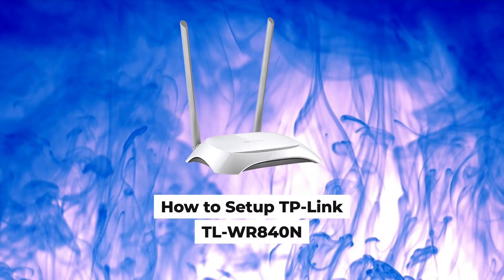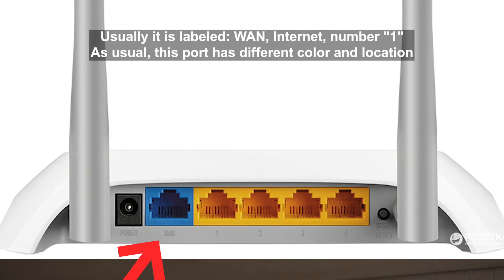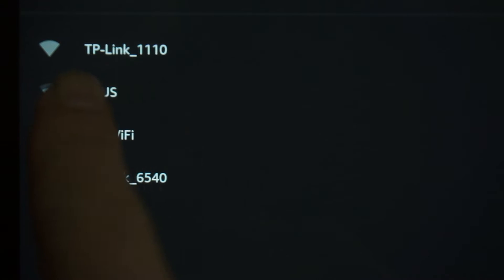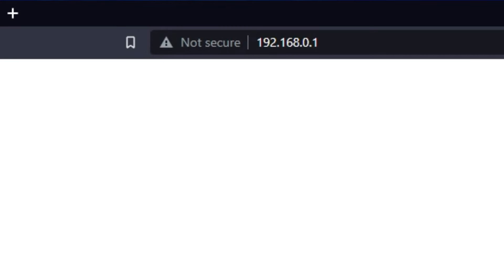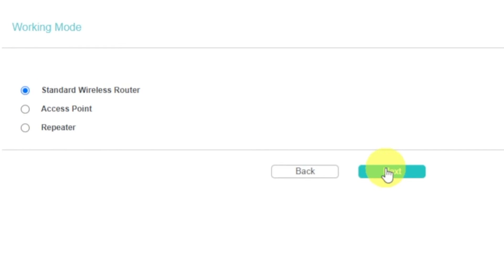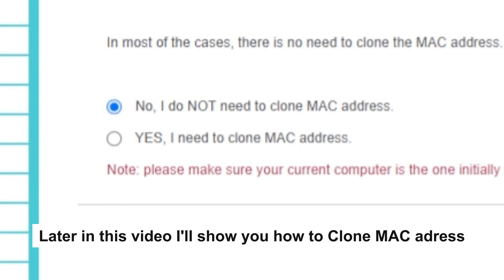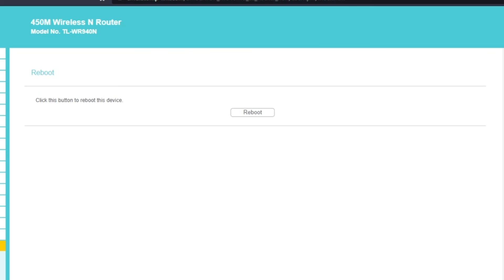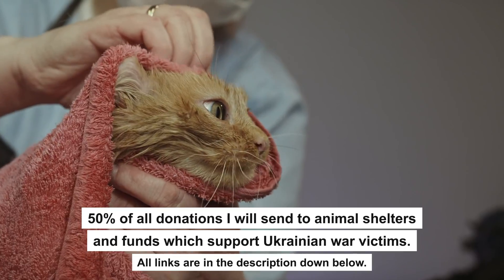✅ How to Setup TP-Link TL-WR840N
In this video I will show you how to set up TP-Link TL-WR840N. First, I will show you in detail how to connect computer to router with ethernet cable. Then  how to login into your routers setting. How to set Wifi Password, how to change WiFi name and password and how to reset a router.

🟡BTC: bc1q6lxzusxt27nl25fwcluw7g72uveat2gr7q4as7
🟡ETH: 0xA93CabcE97Ec2c20fc08382283a2CC95d6579EFB
🟡USDT (TRC20): TANkFPkipQ66cFacAe85PiZSq6cEJfBBRQ
🟡USDT (ERC20): 0xA93CabcE97Ec2c20fc08382283a2CC95d6579EFB

Chapters:
00:00 – Intro
00:27 – Connect the router TL-WR840N
02:32 – Setup the router TL-WR840N
02:47 – Reset settings on the router TL-WR840N
03:07 - Setup the router TL-WR840N